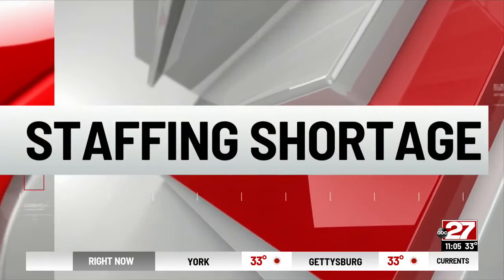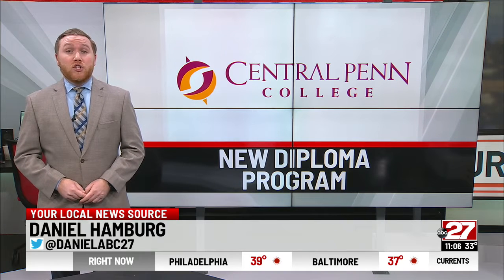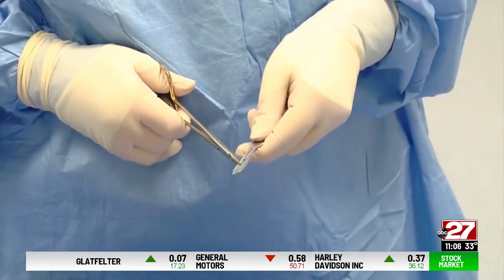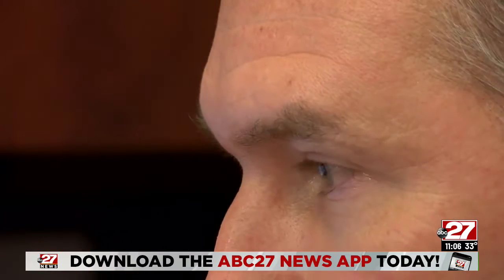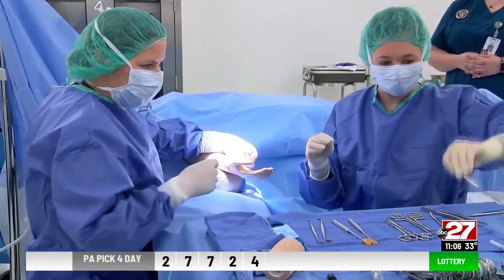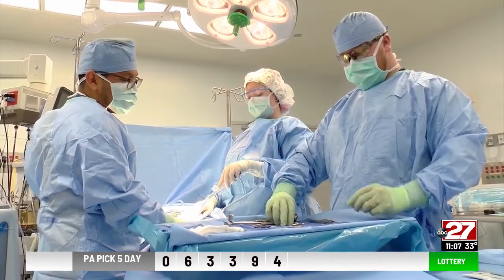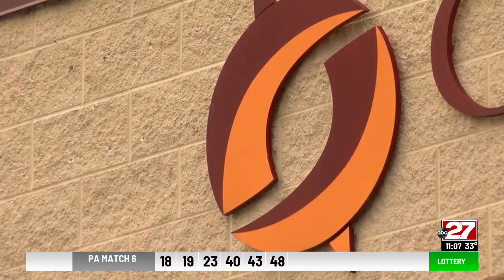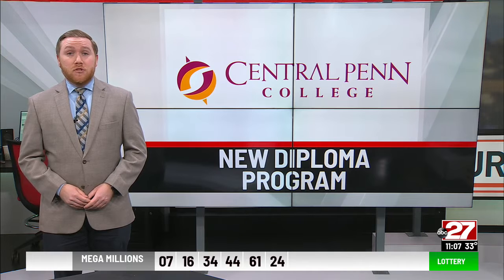Central Penn College and UPMC partner to offer surgical technician diploma program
We've reported on the shortage of nurses. There's also a shortage of surgical technicians, so much so, that UPMC will pay your tuition to become one.